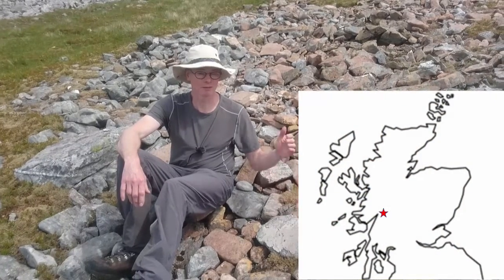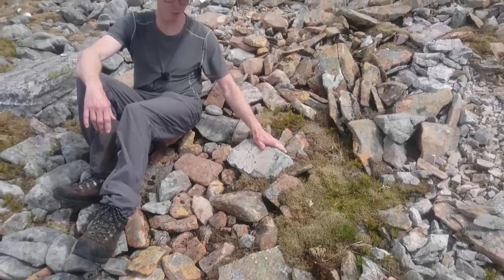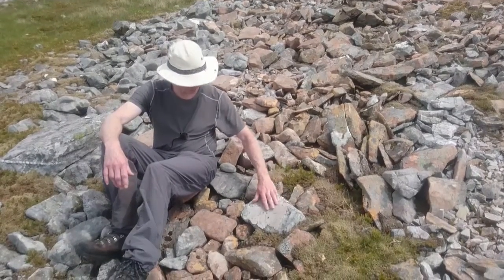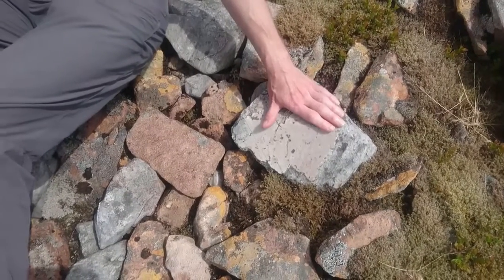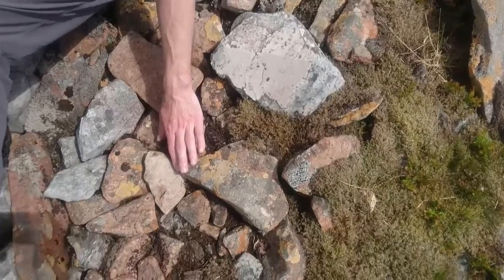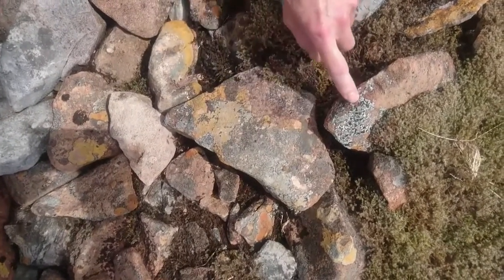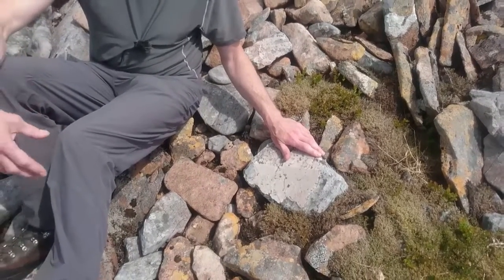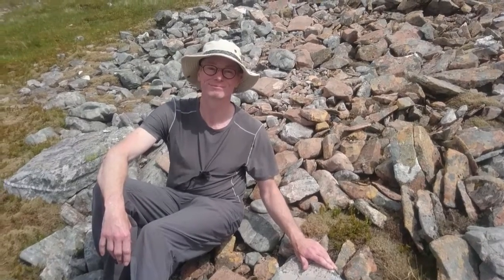The effect of rock type on lichen growth: quartzite and rhyolite in the Mamores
Lichens were among the earliest colonisers of dry land and they are still among the first life forms to inhabit newly exposed rock surfaces.  They are symbioses between fungi and photosynthesising bacteria or algae. The fungus provides shelter and dissolves nutrients out of the rock surfaces they cover and the photosynthetic partner produces sugars which it shares with the fungus. Different rock types can provide very different habitats, controlling the availability of water nutrients.  The contrasting lichen populations existing on neighbouring boulders and pebbles in the Mamores shows this beautifully.  The grey quartzite is very nutrient poor, being almost pure quartz (SiO2) and only one or two lichen varieties can survive on it, whereas the pink rhyolite is rich in a wide range of minerals containing important nutrients such as calcium and iron.  Old werthered surfaces of the rhyolite are covered in a wide variety of colourful lichens.
Geologists can use changes in vegetation type to infer changes in the underlying rocks where the rocks are not directly exposed at the Earth's surface - this is one form of what is known as “green line” geological mapping.